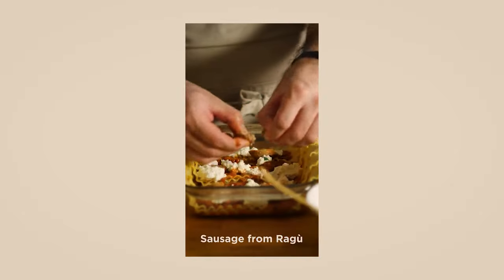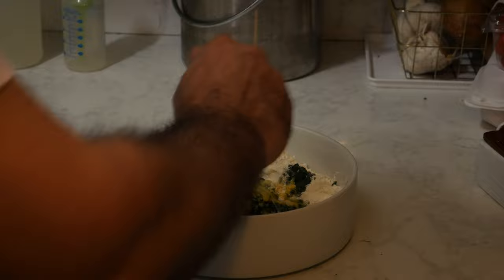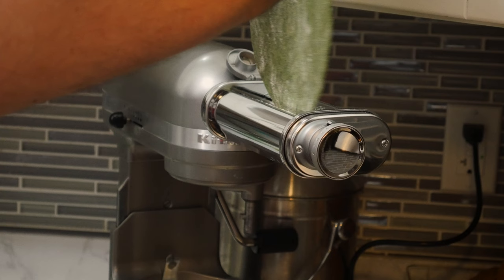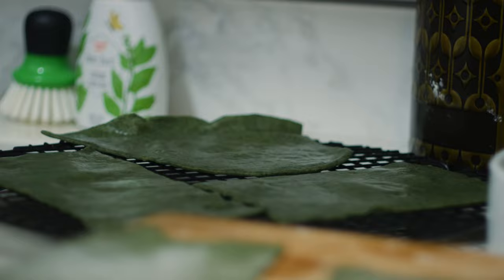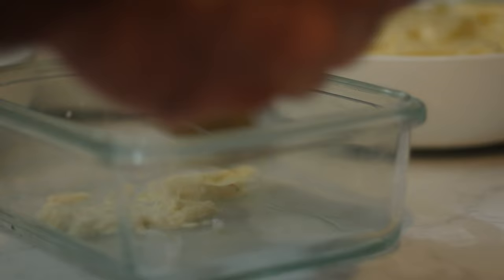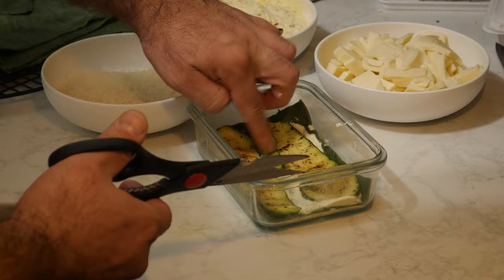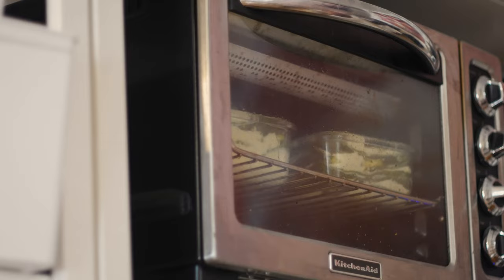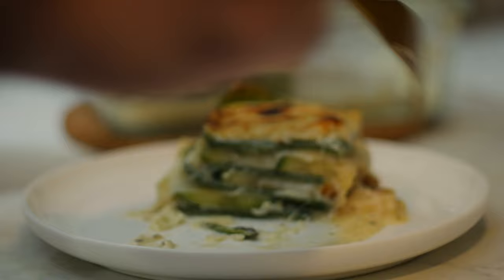Summertime lasagna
[Ingredients]
250g Flour (1 1/3C)
3 Eggs
100g Spinach
2 Medium Zucchini
400g Mozzarella
400g Ricotta
200g Parmigiano Reggiano
2 Cloves Garlic, minced
Dried Oregano to taste
Crushed  Red Pepper to taste